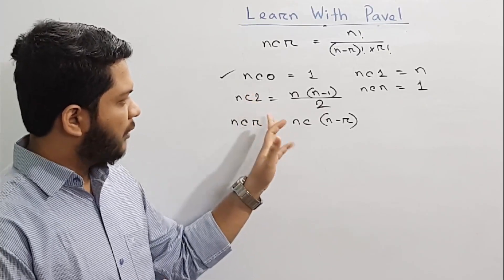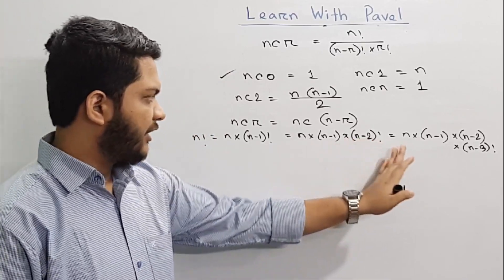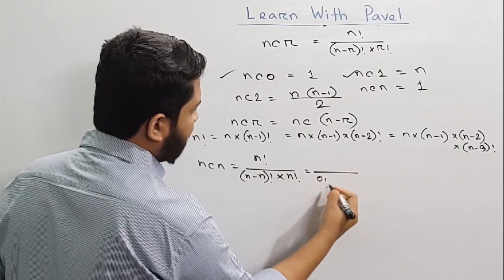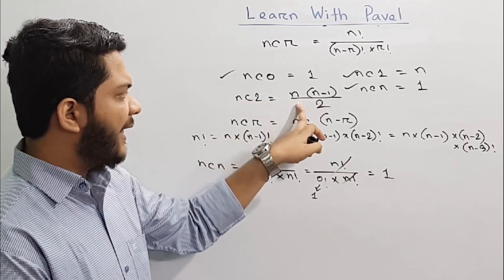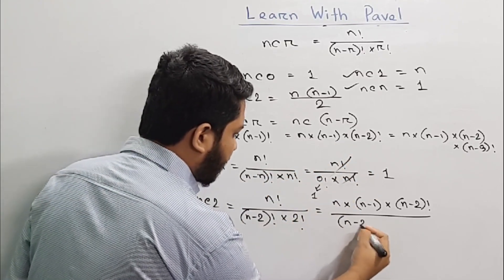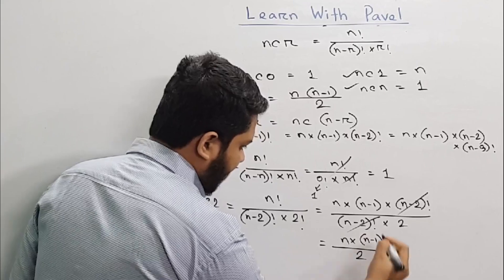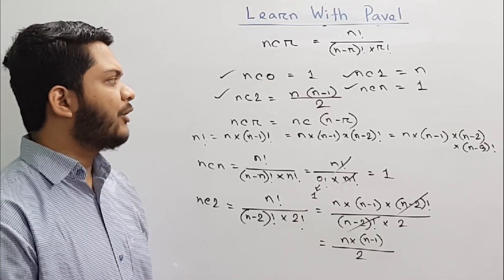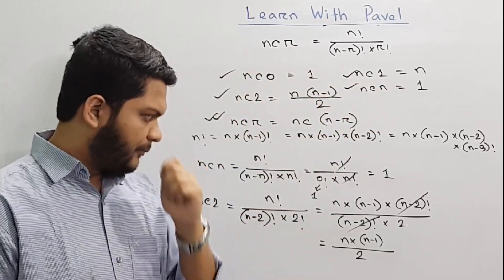৪। সমাবেশ (combination) Lecture 4 সমাবেশের গুরুত্বপূর্ণ সুত্র। উচ্চতর গণিত সমাবেশ | Learn with Pavel